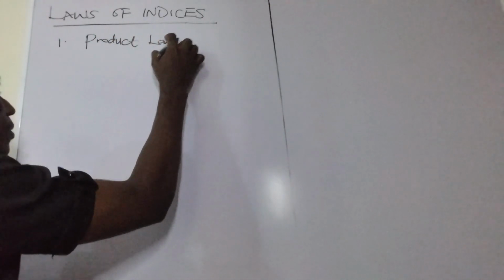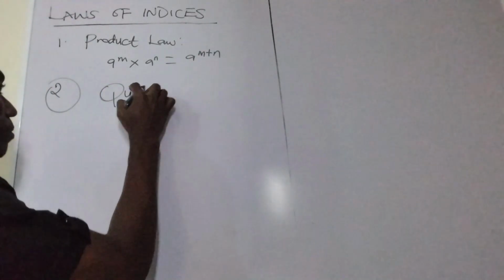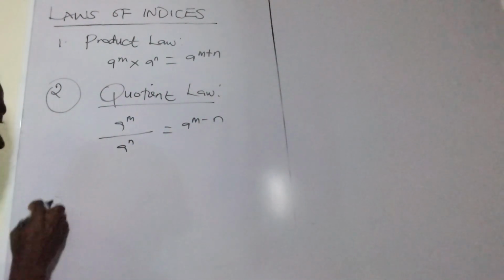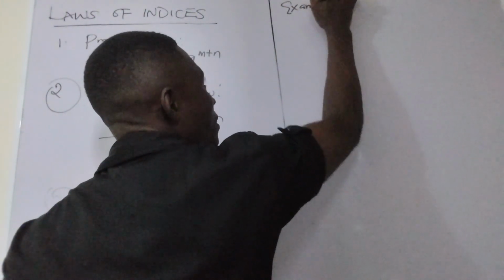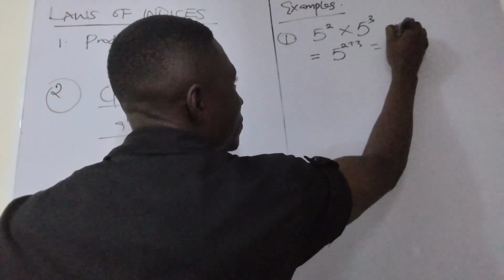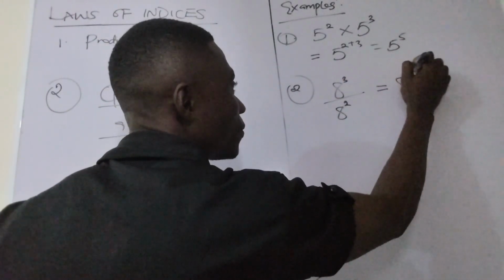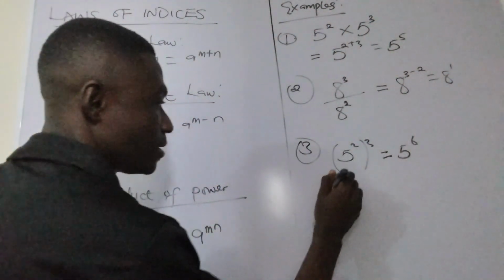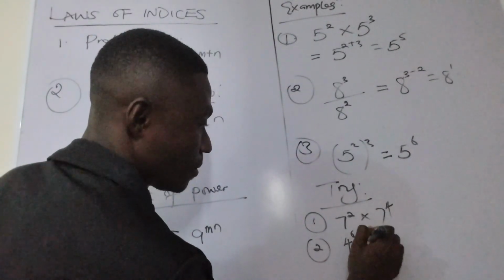Laws of indices Part 1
Struggling with indices?
In this video, I break down the Laws of Indices step by step, using simple explanations and worked examples.